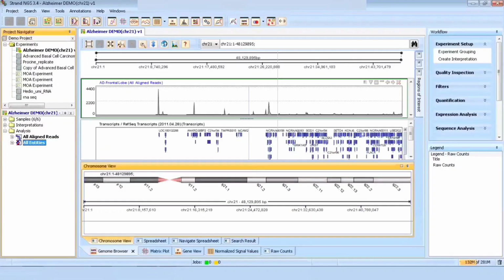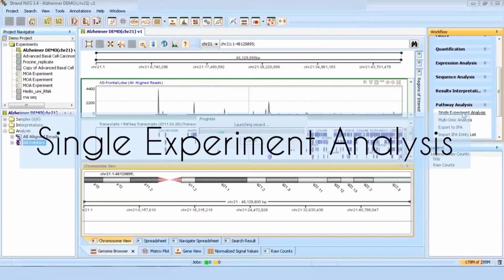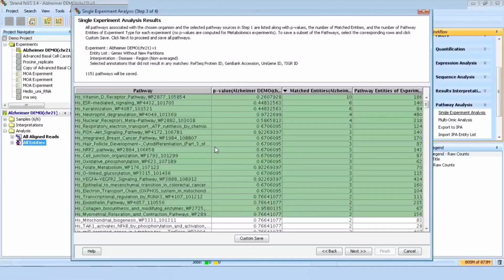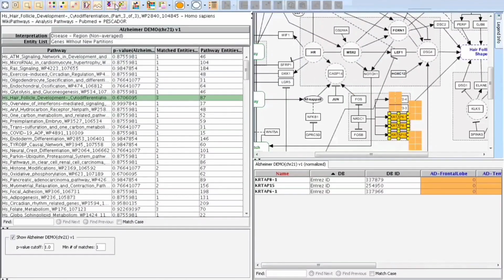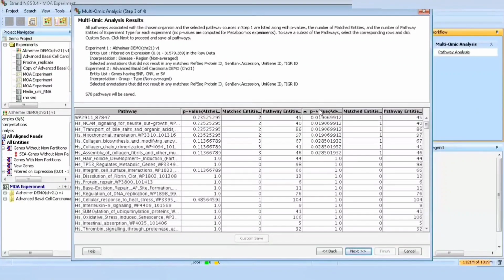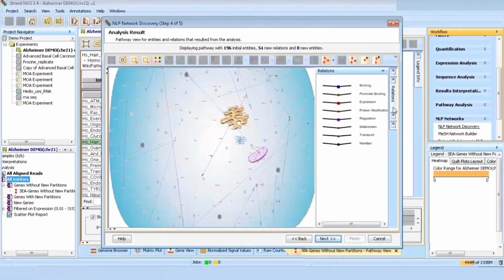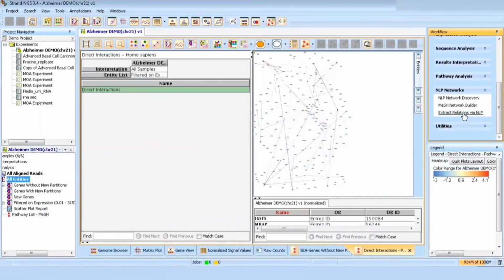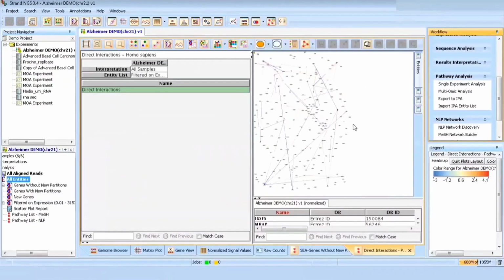Pathway and Network Analysis in just 10 minutes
Strand NGS supports Pathway Analysis on well-studied curated pathways, and Literature derived networks.

You can easily update supporting databases that are Interaction Database, bridgeDB, and Homologene from the Strand NGS server.

Organism specific pathways available at wikipathway portal can be imported and not only that if you have a pathway file in BioPax Level 2, BioPax Level 3, Txt, or GPML format, you can import in Strand NGS.

We have 5 different options available to perform Pathway Analysis in Strand NGS:

1. Single Experiment Analysis or SEA

2. Multi-Omics Analysis or MOA

3. NLP Network Discovery

4. MeSH Network Builder

5. Extract Relations via NLP

The features and capabilities of pathway analysis in Strand NGS is enormous, we have briefed about the basic concepts involved. You can explore the Pathway Analysis feature, at any point if you have any question, write to us at and will be happy to help you.